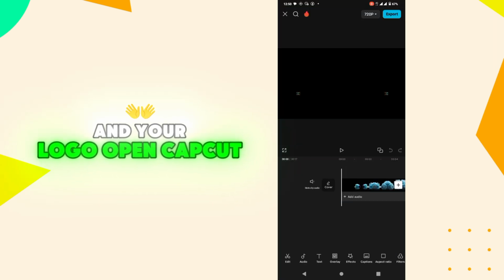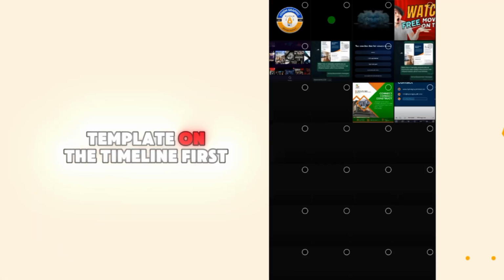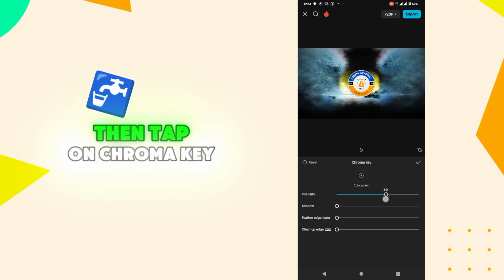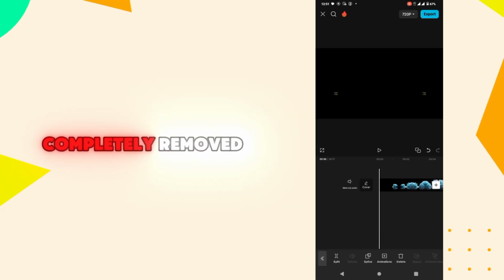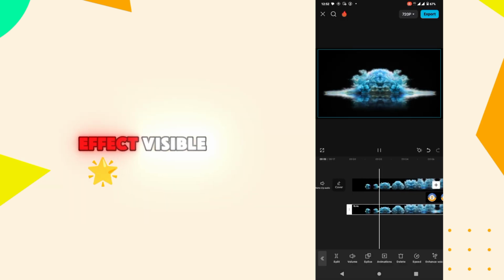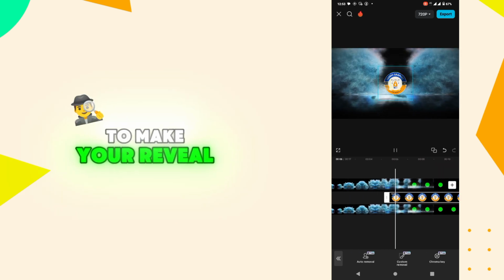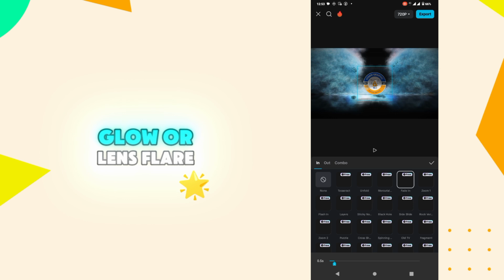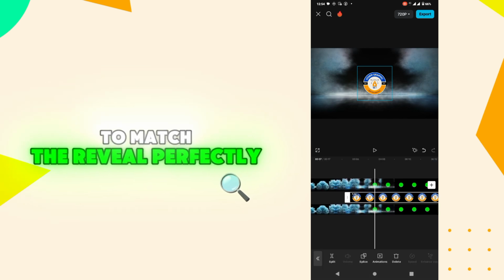I Tried the Most Popular Logo Reveal Tutorial in CapCut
Want to take your videos to the next level? 🤩 In this tutorial, I’ll show you how to create a professional logo reveal using CapCut and green screen templates! 🎥 No need for expensive software or fancy skills—just follow these easy steps and watch your logo come to life. 🚀

🔥 What You’ll Learn: 1️⃣ Import and set up your green screen template. 2️⃣ Remove the green background with just a few taps. 3️⃣ Position and animate your logo for the perfect reveal. 4️⃣ Add sound effects and export your stunning reveal!

👀 Whether you're a beginner or a pro, this guide will help you add a cinematic touch to your videos! 🎉✨

00:15 - Step 1: Import Your Green Screen Template and Logo
00:45 - Step 2: Remove the Green Screen Background
01:15 - Step 3: Position and Animate Your Logo
01:45 - Step 4: Add Finishing Touches and Sound Effects
02:15 - Step 5: Export Your Logo Reveal
02:45 - Outro